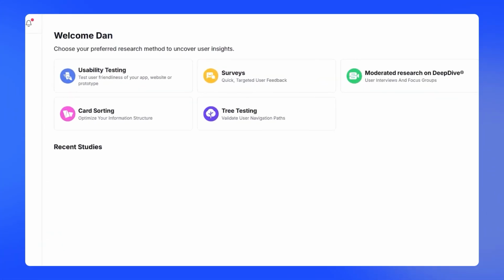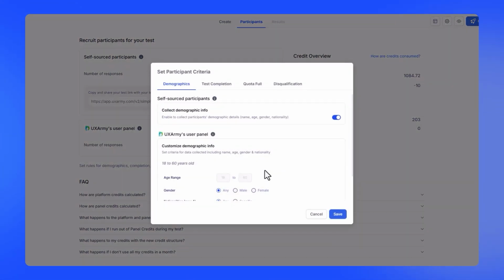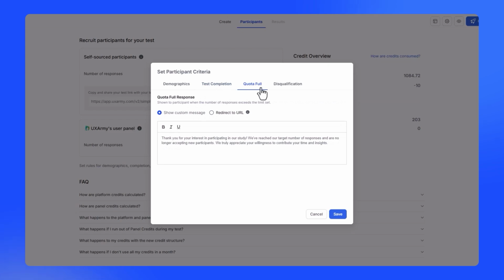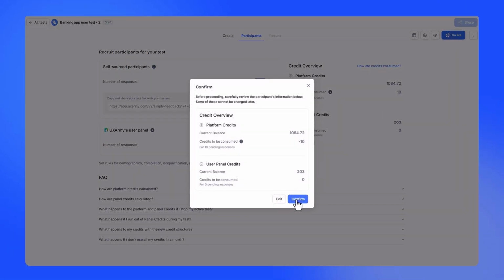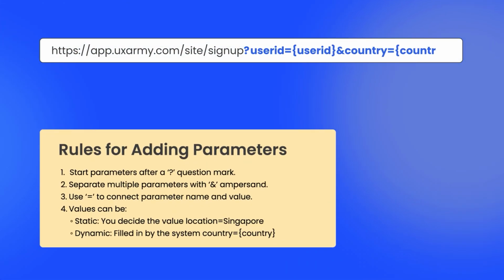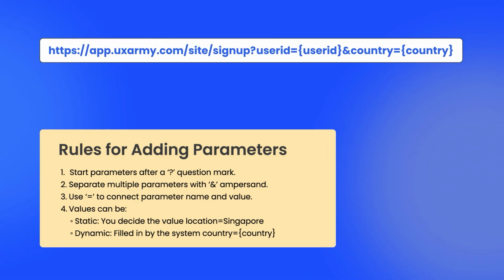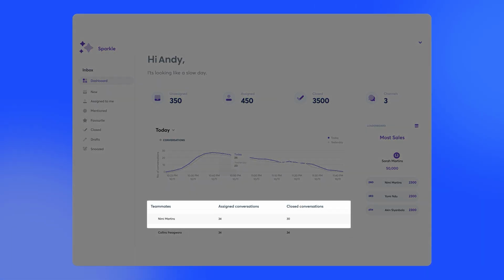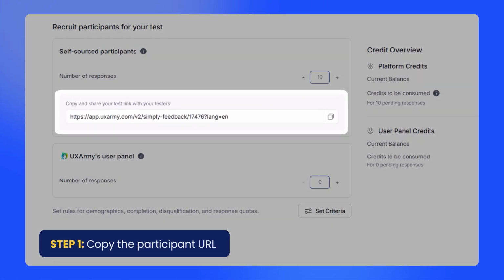Redirect URLs with Dynamic Parameters | UXArmy Product Update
✨ New in UXArmy: Redirect URLs with Dynamic Parameters
Now you can:
- Send participants to a thank-you page, sign-up form, or scheduling link
- Auto-capture their details straight into your CRM
- Keep your workflow seamless and your data organized
No dead ends. Just smooth participant journeys and less manual work for you.